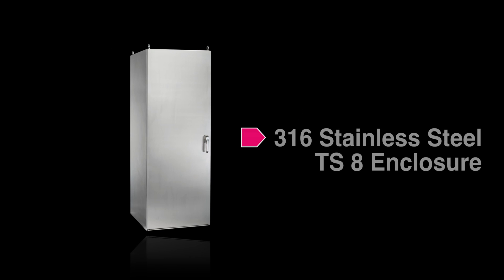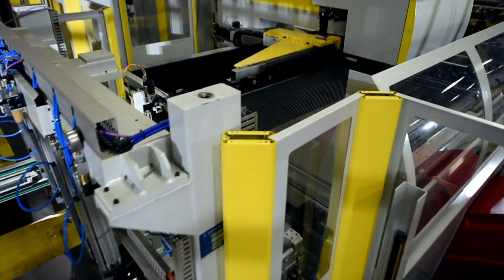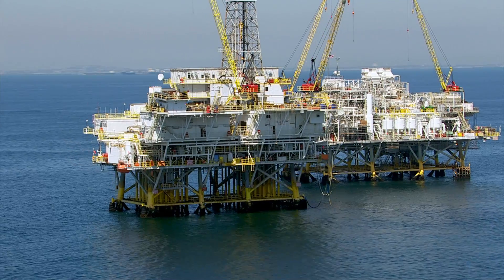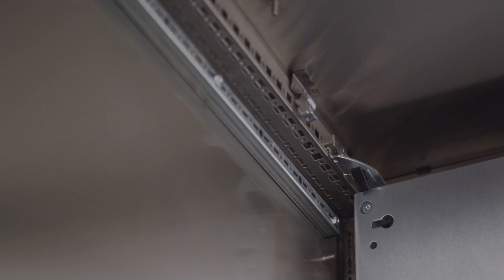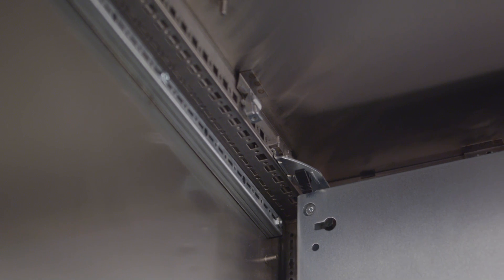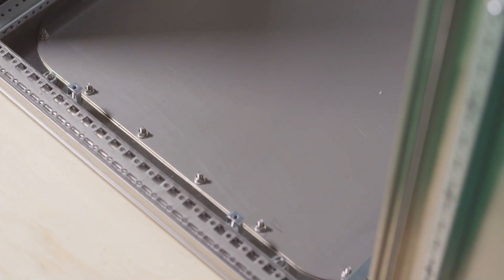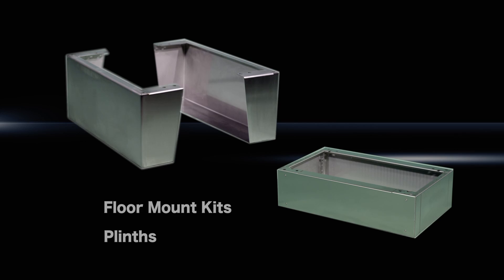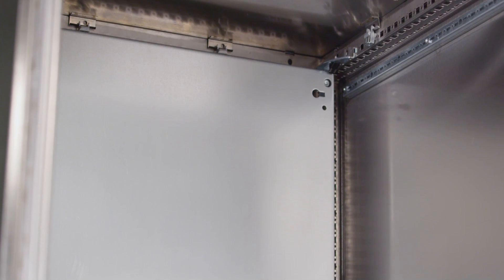Rittal 316 Stainless Steel TS 8 Enclosure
Rittal is proud to offer the latest addition to their world recognized enclosure portfolio: the 316 Stainless Steel TS 8. Based on the original highly acclaimed TS 8 enclosure series, this rugged stainless steel platform from the world’s leading enclosure manufacturer is the ideal freestanding solution for harsh environments.

This UL Type 4X modular enclosure affords many advantages over traditional unibody designs including expandability, lower weight (less transportation costs), more mounting space, and better workability (less labor costs). Whether housing drives, flow monitoring systems, or critical electrical components, the 316 Stainless Steel TS 8 maintains a clean, consistent environment in extreme locations.